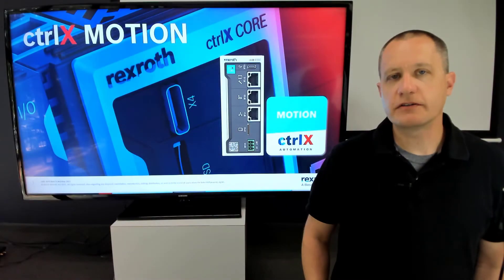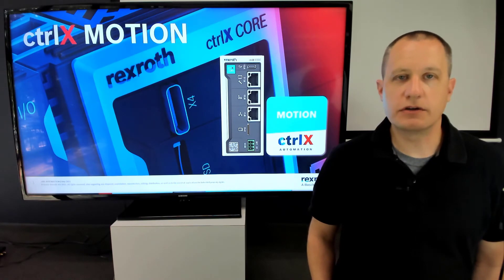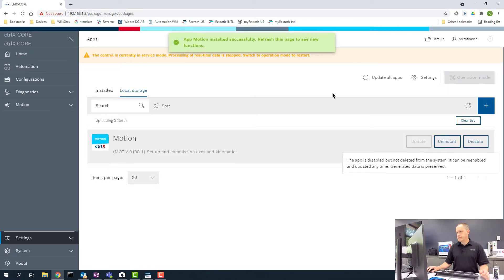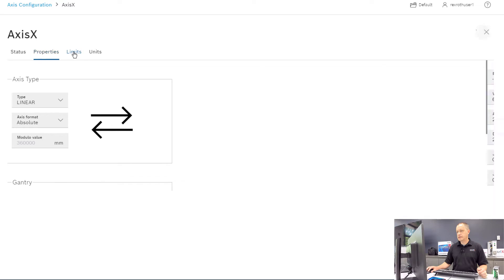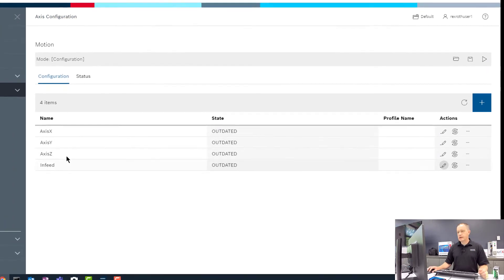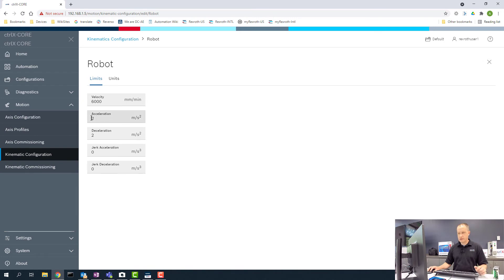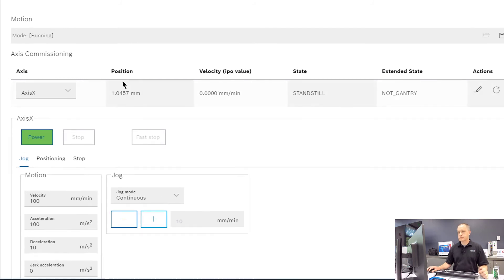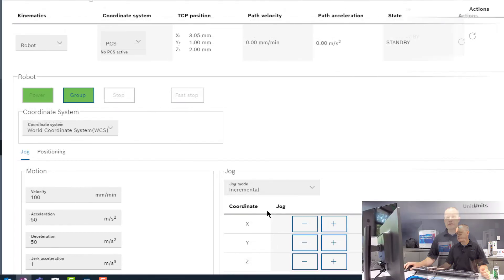ctrlX Core Demo Kit #6 – Motion App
Motion is a key feature of ctrlX CORE and a specialty of Bosch Rexroth since digital motion control was invented.  The Motion app allows you to configure ‘axes’ of motion and configure system settings and motion limits.  This videos shows you how to configure motion axes and then configure those axes into a robot kinematic.